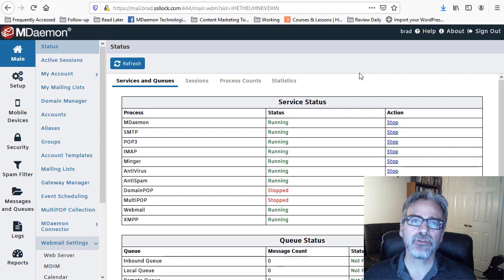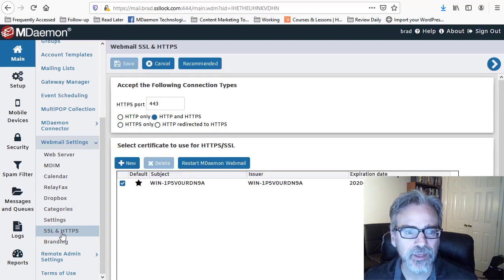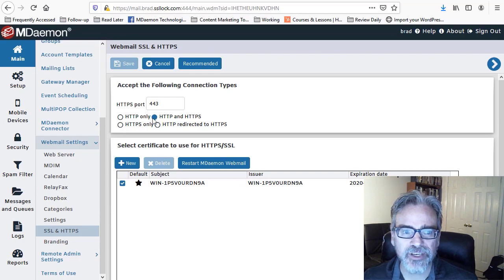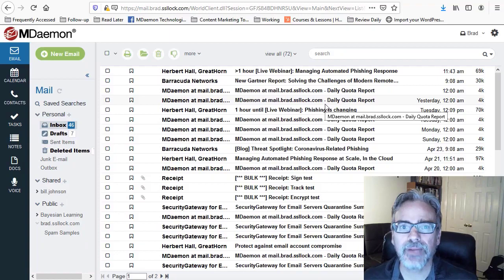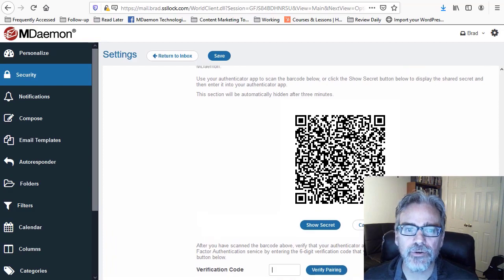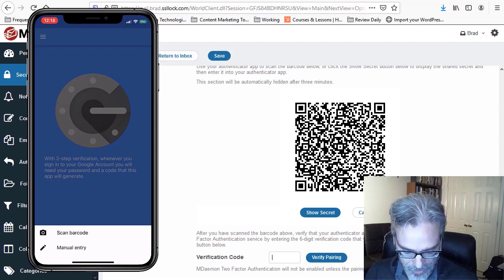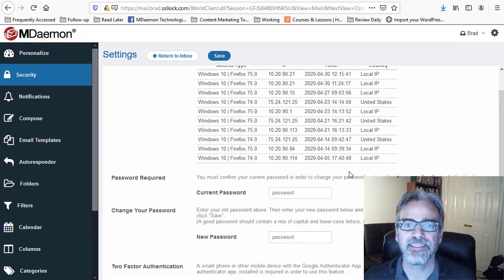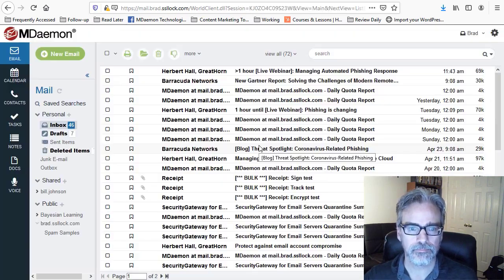How to Configure Two Factor Authentication in MDaemon Webmail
This tutorial explains how to configure two-factor authentication with MDaemon Email Server for MDaemon Webmail and MDaemon Remote Administration.

MDaemon Webmail